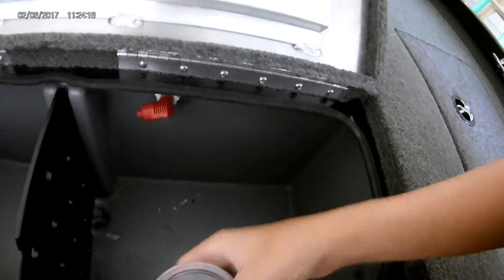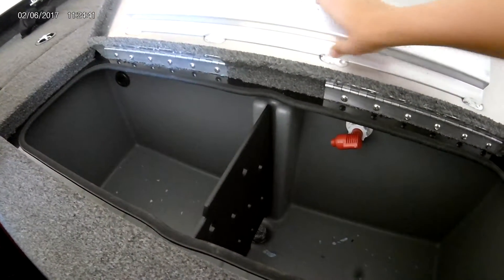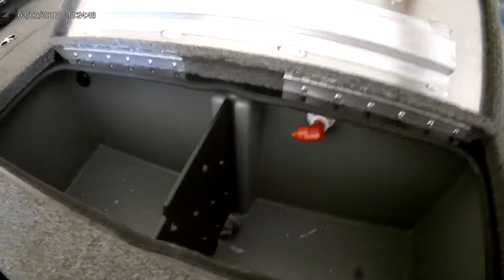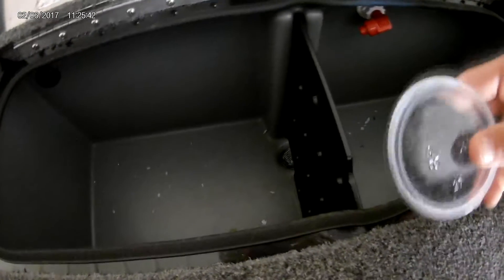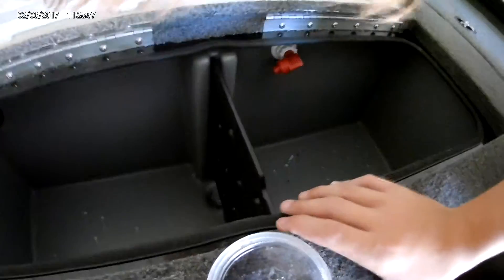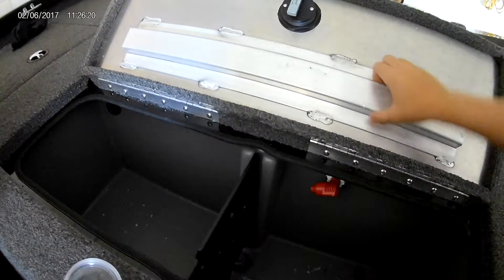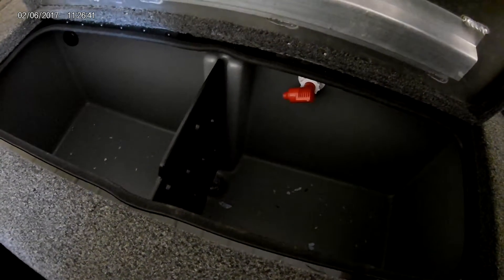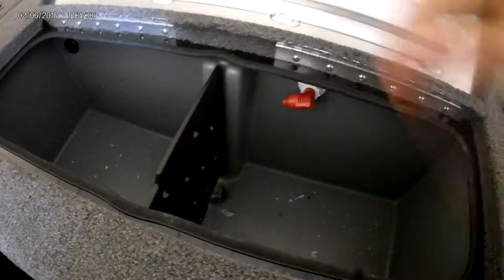livewell maintaining pt1